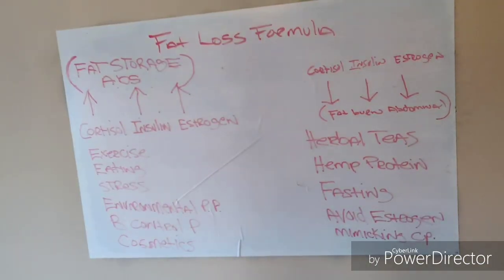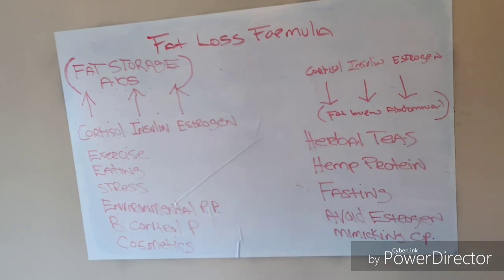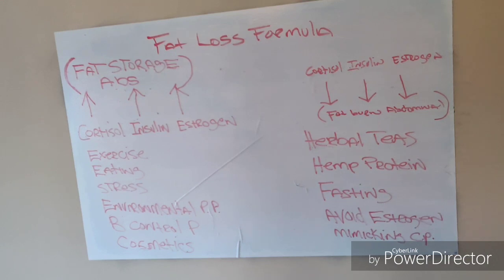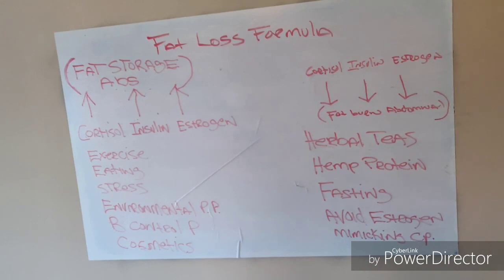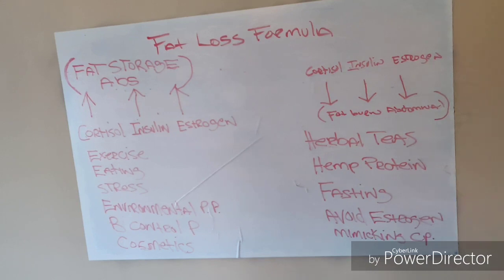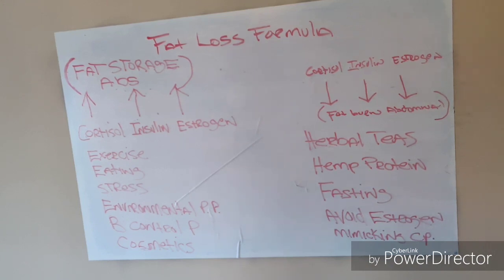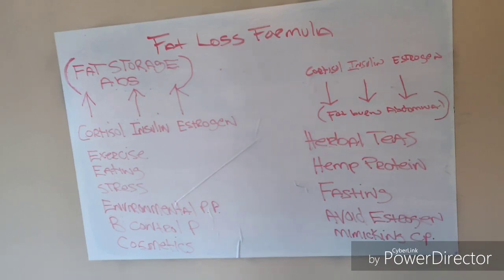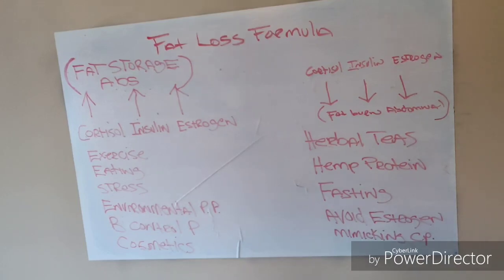Fatloss Formula (Part 2)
They are Organic Hemp Skin Care Products..free of any toxic chemicals /cancer linked chemicals that are found in the every day cosmetics.
Also listed below is CBD oil and Hemp Protein.
To Purchase
No Shipping And Handling Fee

Two Scents Cucumber & Dreamsicle
-Hemp Body & Hand Lotion-
(Use as regular Lotion)
$24.00

-Hemp Skin Butter-
(Great smelling cream use daily for the body)
$31.00

-Hemp Massage Oil-
(Use as a Daily regular body oil for Skin)
$35.00

-Hemp Spray Mist(perfume)-
(Smell good spray use daily as a perfume ect)
$24.00

-Hemp 3 &1 Candles-
(The candles can be use as oil for the body as the wax melts)
$31.00
(purchase 2 cosmetics get 1 free training session)

Hemp Bath & Body
A dual purpose bath and shapoo wash. Great doe the body
$24.00

-Broad Spectrum CBD Oils
500mg (THC Free)
Contains All 113 Cannabinoids
Lemon, Orange
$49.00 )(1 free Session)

-Hemp Protein
"Vanilla"
"Blackberry Pomegranate"
$50.00(1 free session)